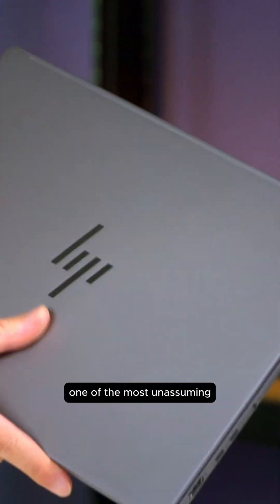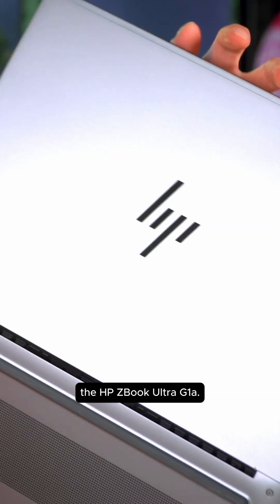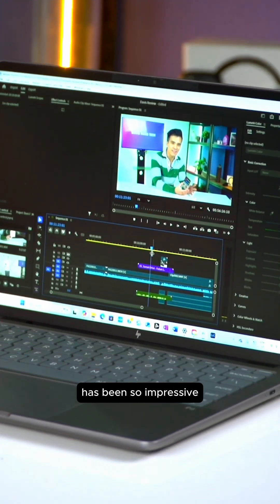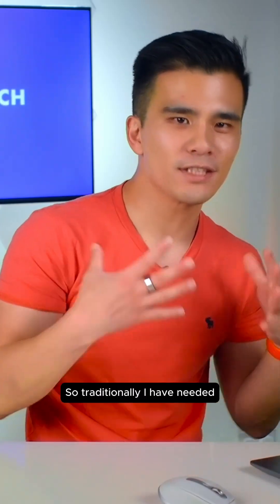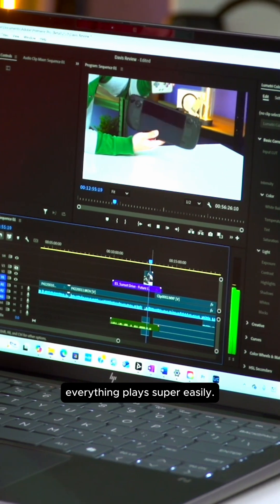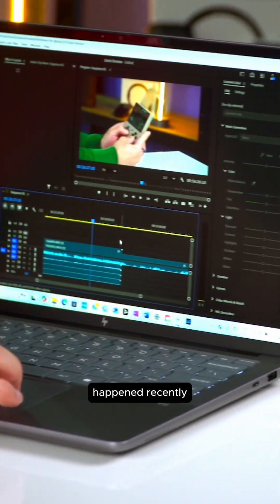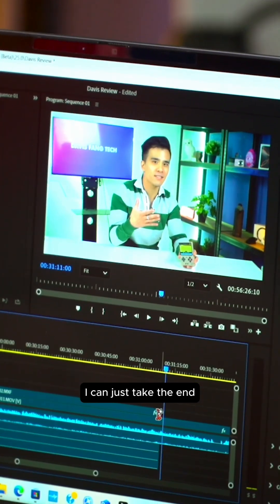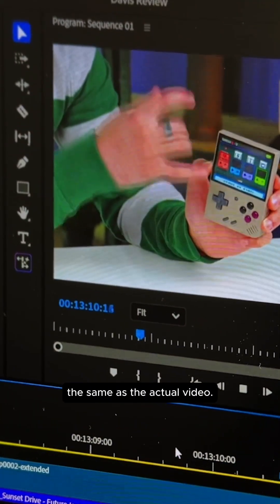HP ZBook Ultra G1a Review | HP Z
Is the HP ZBook Ultra G1a the future of portable performance?
Davis Fang Tech puts it to the test — showcasing its revolutionary APU design and how it unlocks new AI tools in Adobe without the need for a bulky desktop.